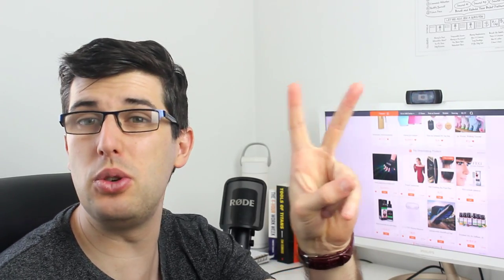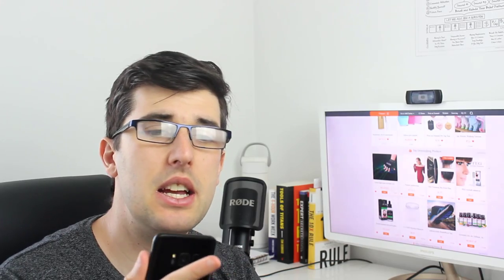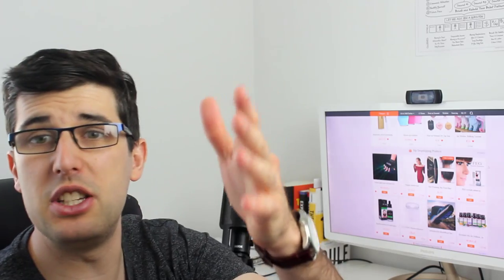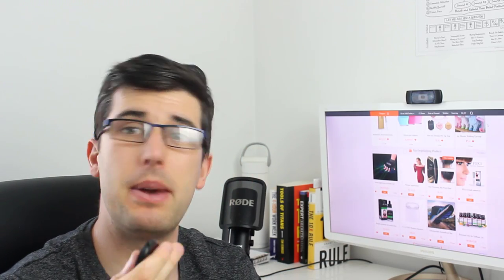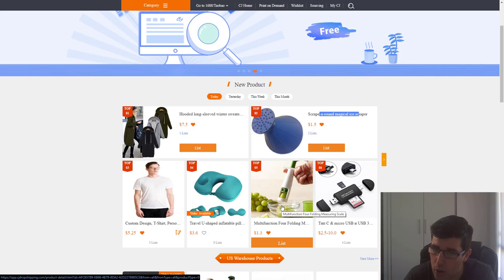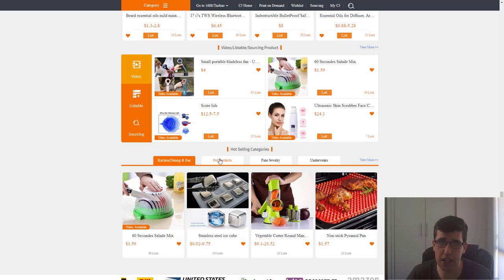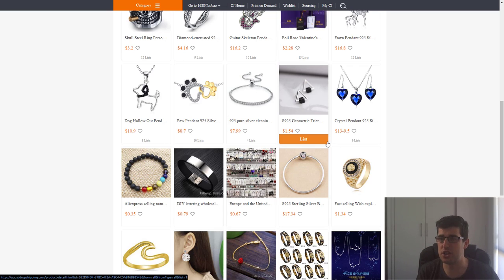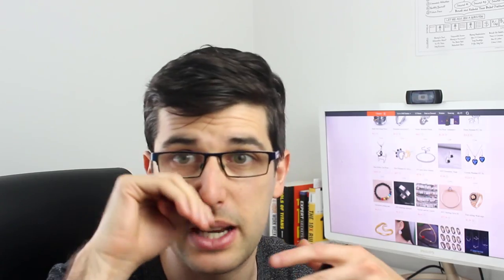New Product Research To Find Winning Products In 2019